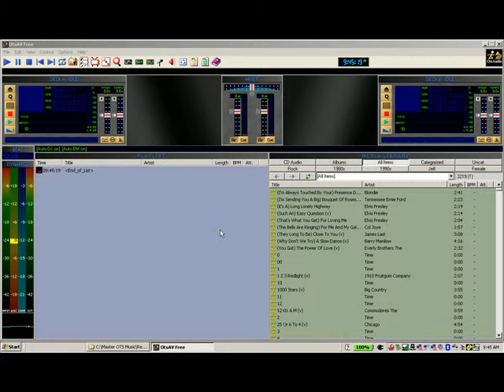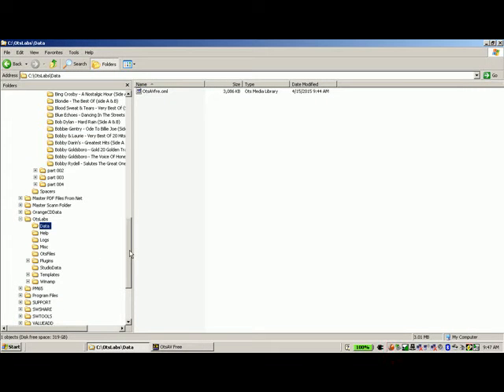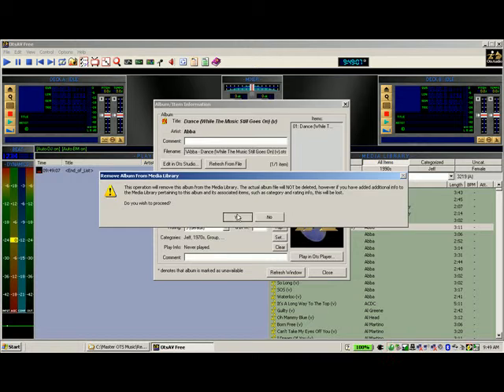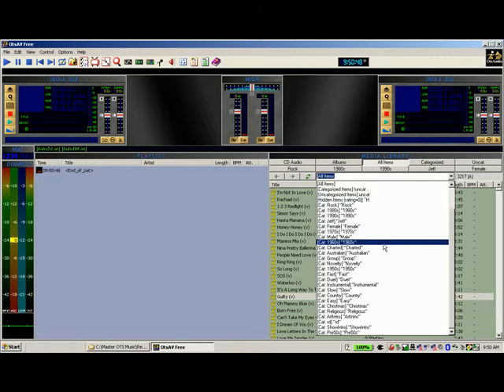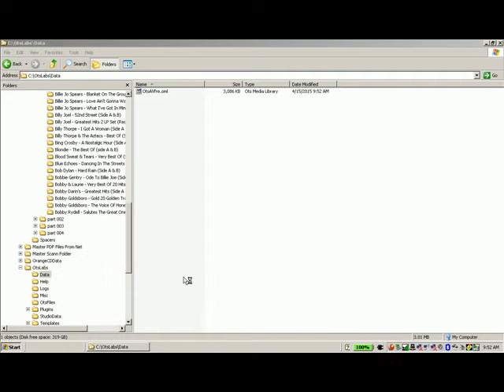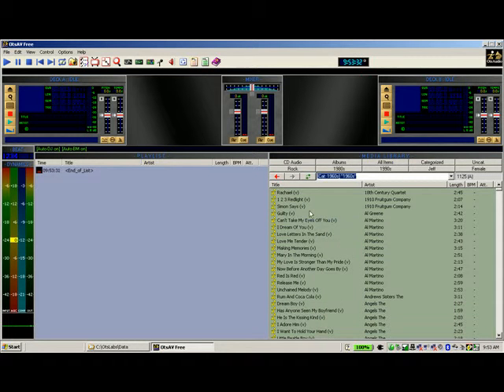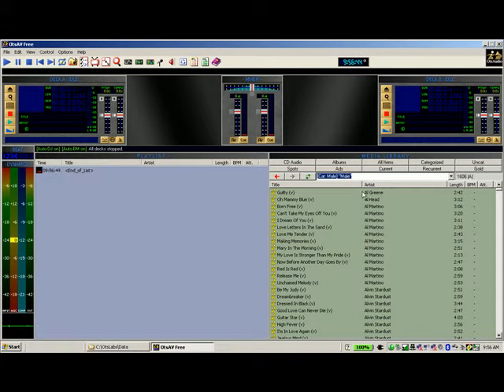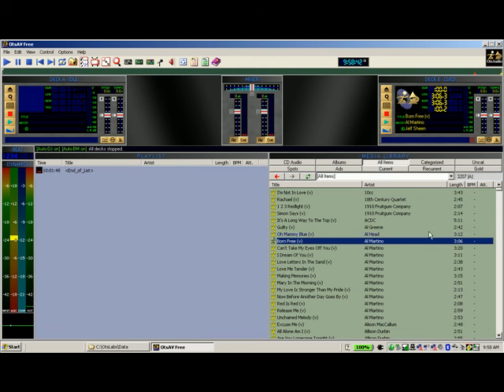OTS Basics How It Works 01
How OTS Works - The Basics - Where the data is stored and how to update the data in OTS